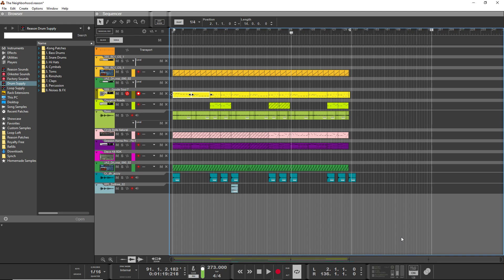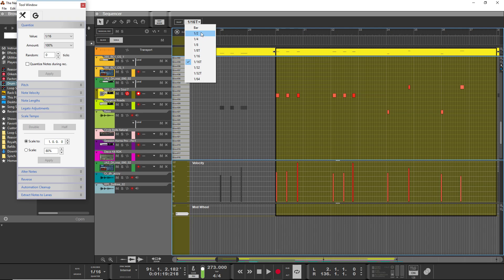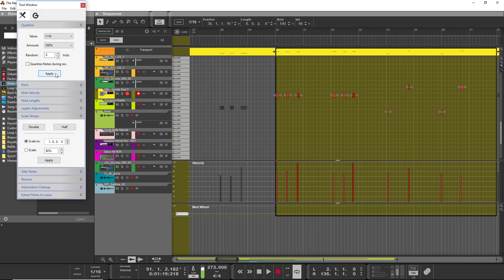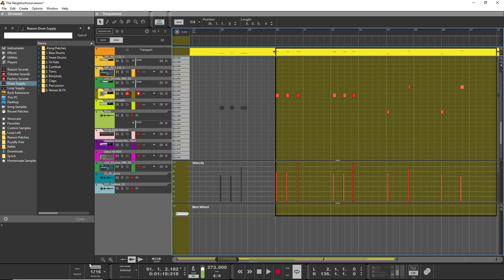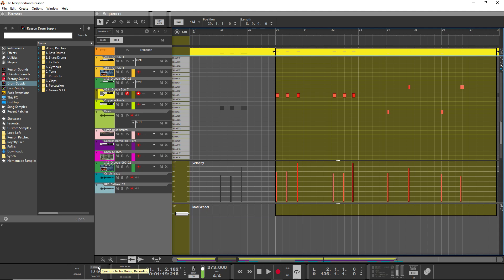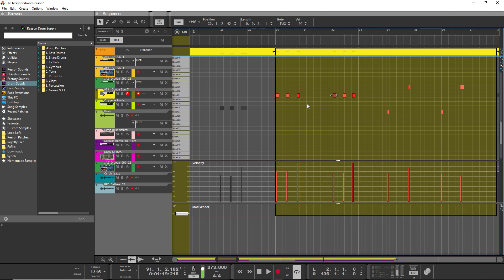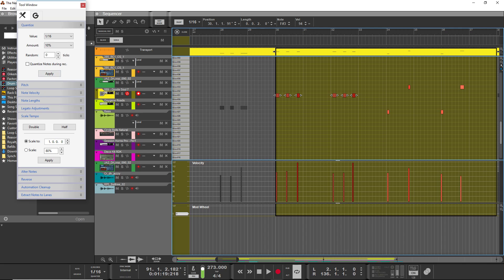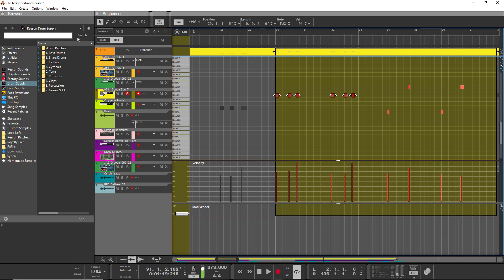How to Quantize in Reason (Reason Quick Tip)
These 2 quick tips will have you making the most out of Propellerhead Reason's quantize features. Whether you're looking to quantize audio or quantizing midi, a little can go a long way.

I don't recommend recording with quantize on, because it can totally kill the groove. Instead, record, and then apply quantization. Be sure to select the right grid and quantization amount for best results.